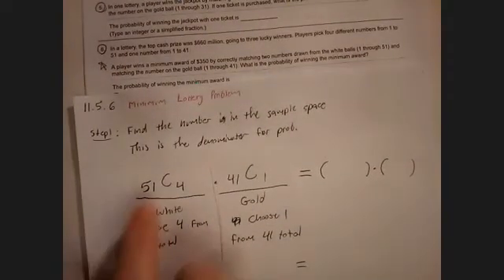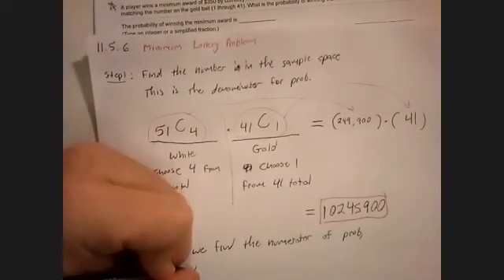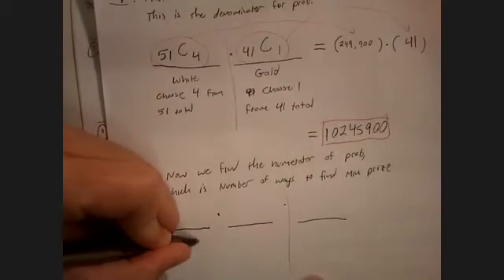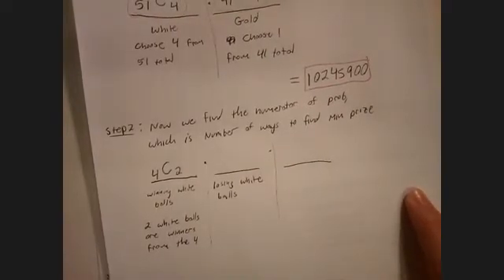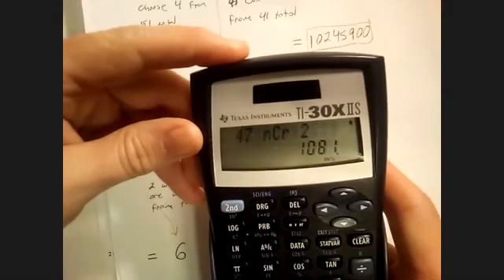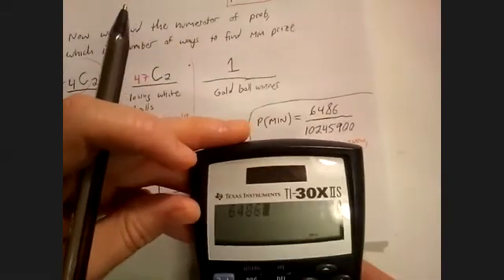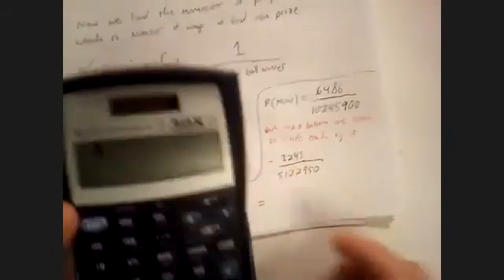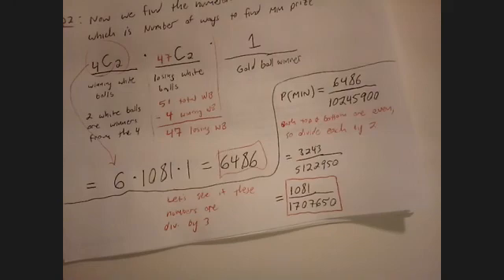Math 1029 11.5 HW, Part 2